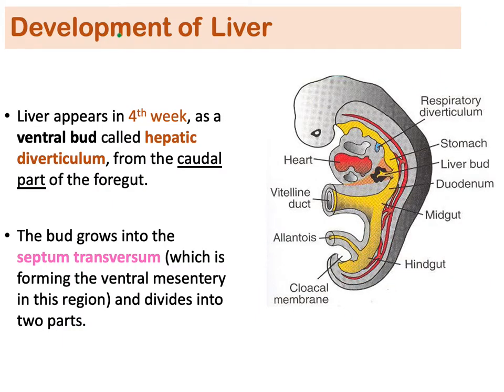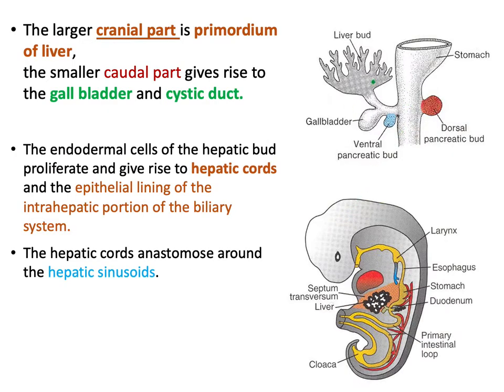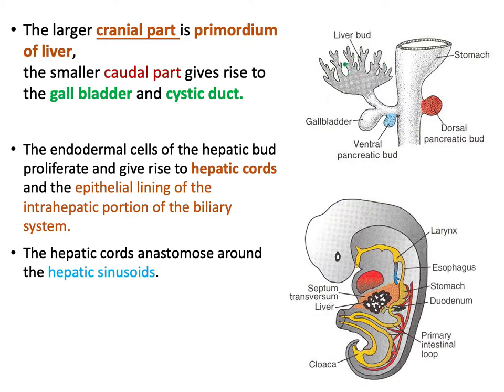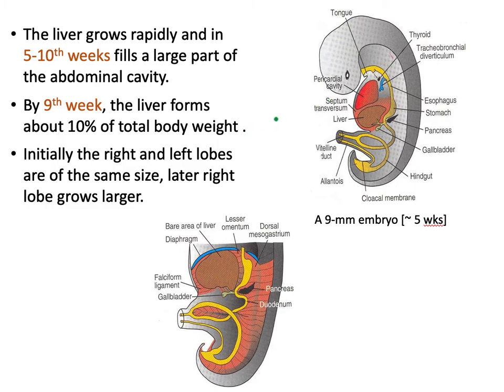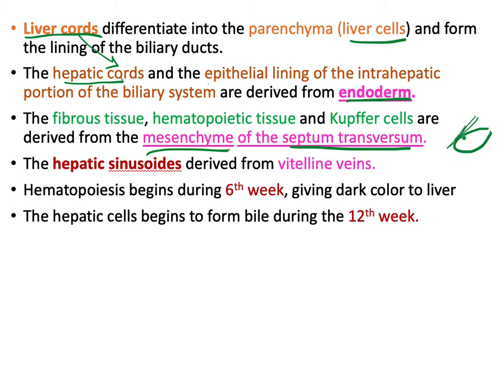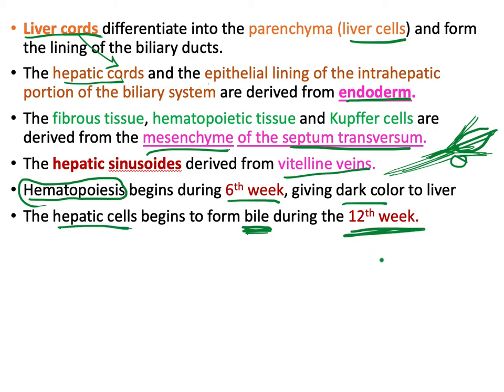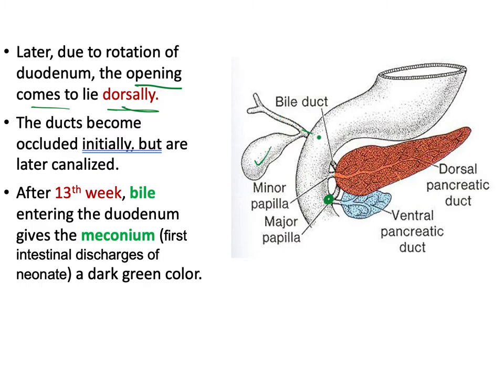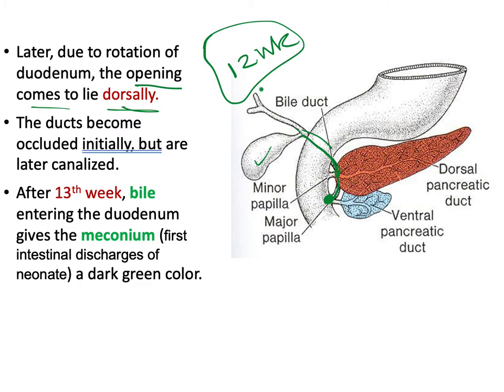Development of Liver, Biliary Apparatus, & Pancreas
This part of the lecture explains:
- Development of Liver
- Development of Biliary Apparatus including gallbladder
- Development of Pancreas

Presented by: Dr. Refat AboGhazleh.